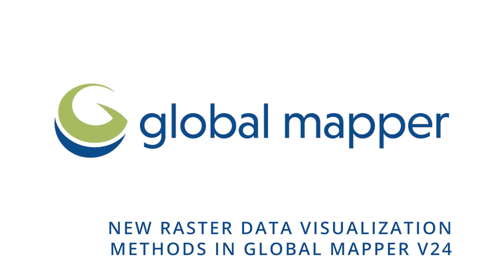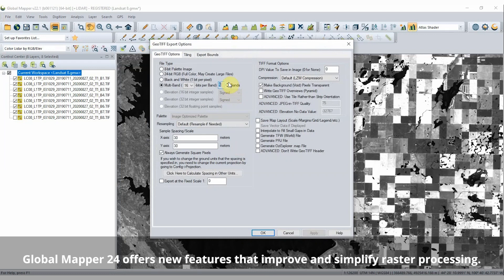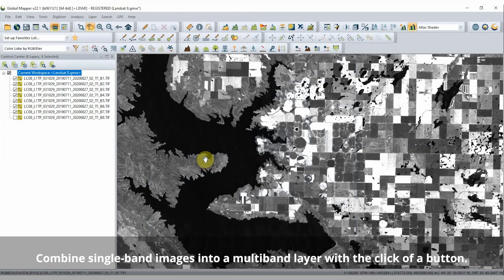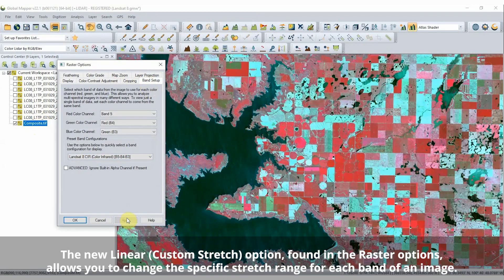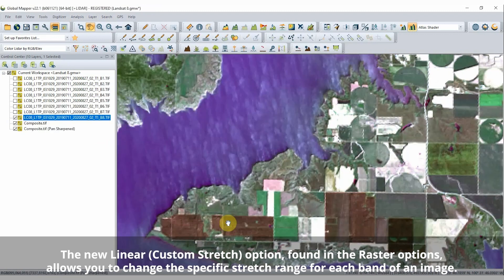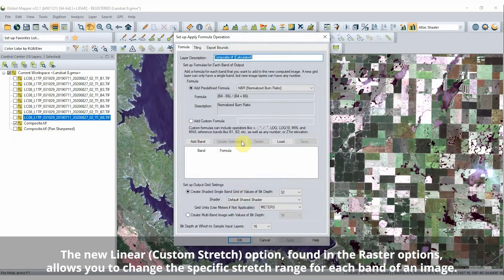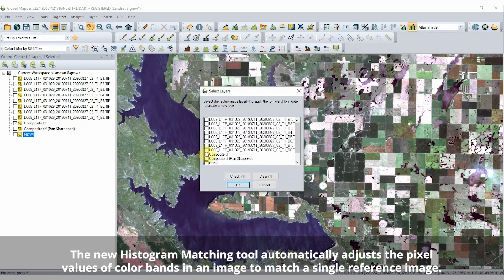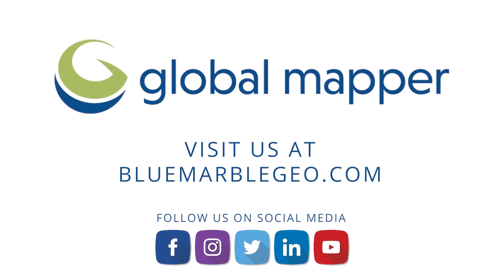New Raster Data Visualization Methods in Global Mapper V24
Three new features in Global Mapper 24 focus on improving and simplifying raster processing. Learn more about how to simplify your workflow in this short video.